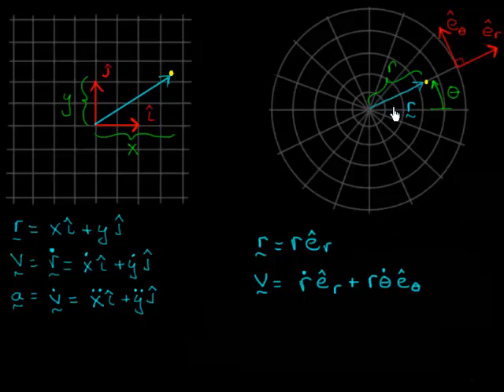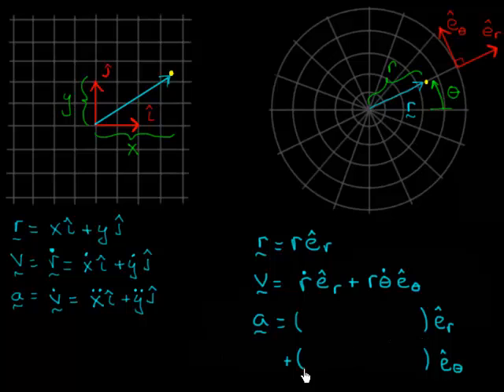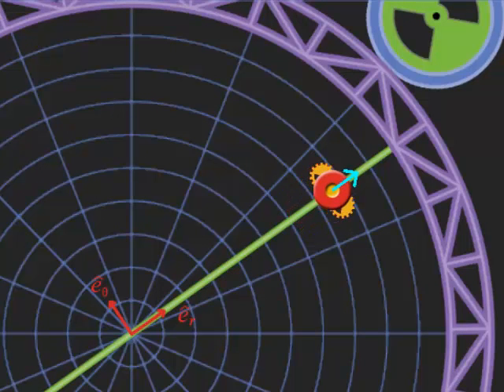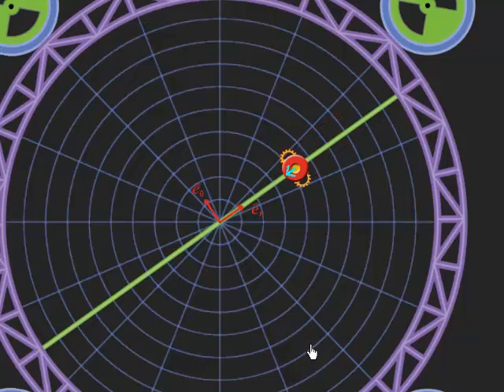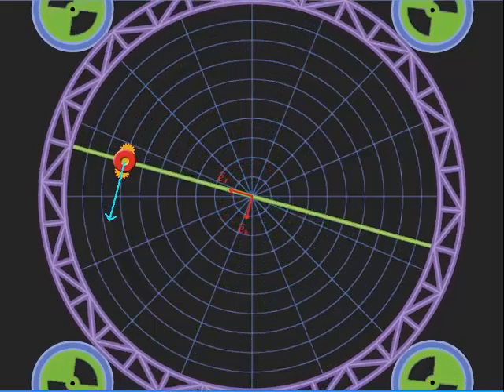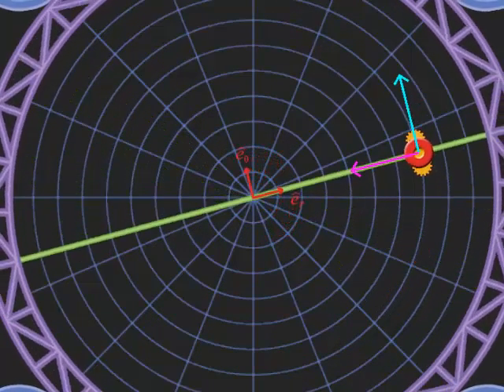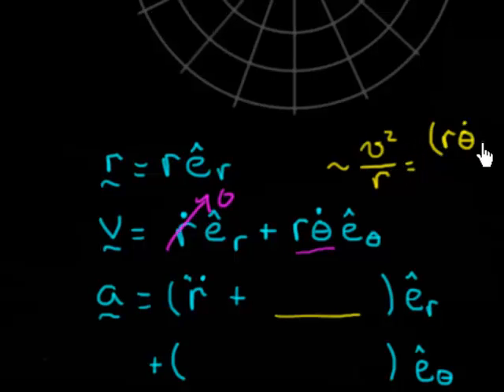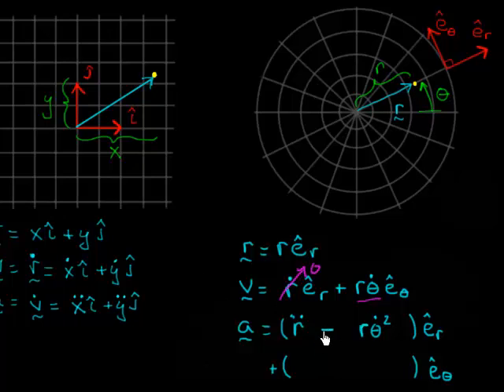Acceleration in Polar Coordinates (Intuitive Derivation) - Engineering Dynamics Notes & Problems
Here, we derive (intuitively) an expression for acceleration in polar coordinates.